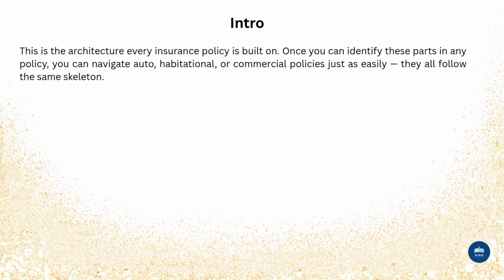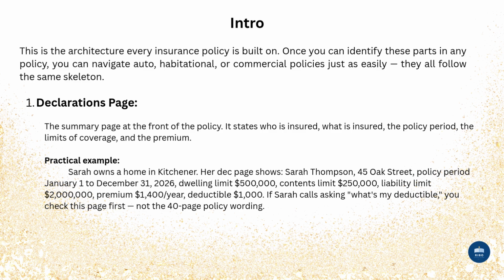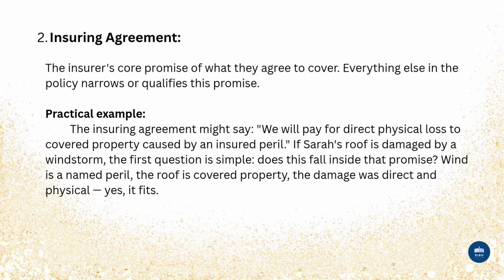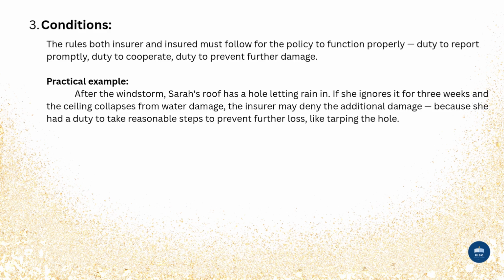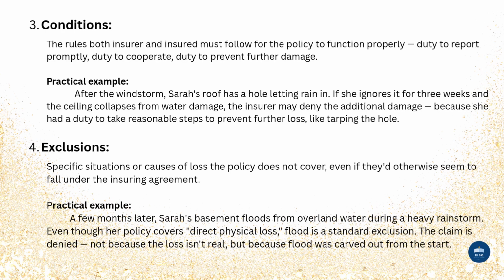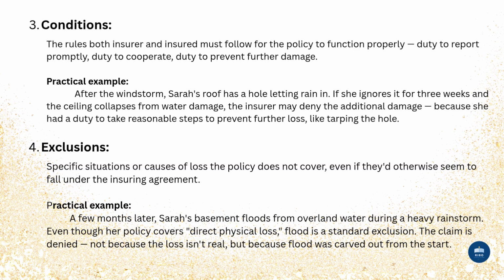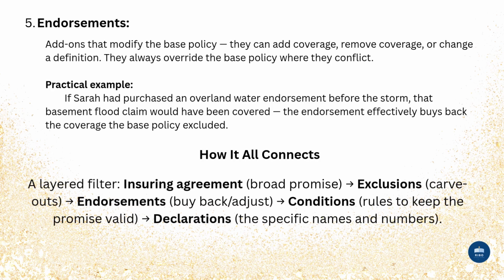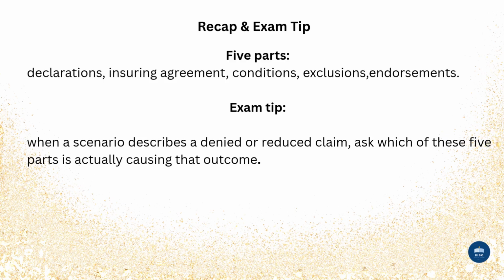Policy Structure - The 5 Parts of Any Policy RIBO Exam Prep #4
Studying for the RIBO Level 1 exam? In this video, we break down the 5 parts
every insurance policy is built from — the declarations page, insuring agreement,
conditions, exclusions, and endorsements.

You'll learn:
✅ Where to find a client's deductible and limits in seconds (the dec page)
✅ Why every claim question starts with the insuring agreement
✅ The conditions that can jeopardize a claim — even a covered one
✅ How exclusions and endorsements work together (using a real flood claim example)
✅ A simple framework to answer any "why was this claim denied" exam question

This is part of a full day-by-day RIBO Level 1 exam prep series.
follow along as we work through every topic on the exam blueprint — general
insurance knowledge, habitational, automobile (OAP 1), commercial lines, travel
insurance, and ethics.

⏱ Timestamps
0:00 Intro
0:45 Declarations page
2:00 Insuring agreement
3:15 Conditions
4:30 Exclusions
5:45 Endorsements
7:00 How it all connects
8:15 Recap & exam tip

📌 Next video: RIB Act & RIBO By-Laws — the legislation you need to know

for exam content.